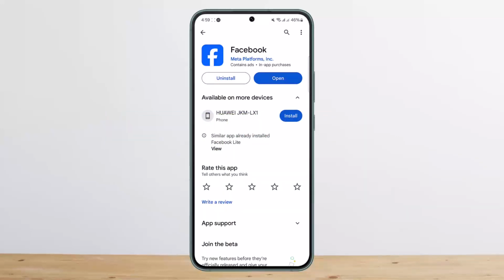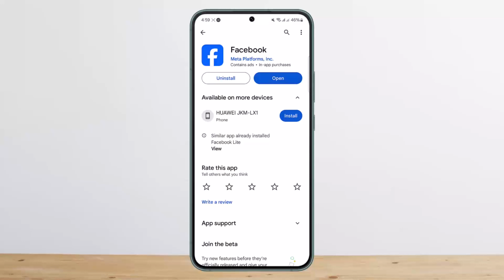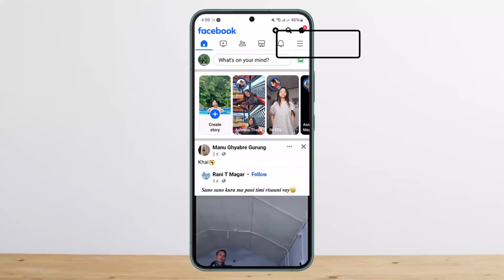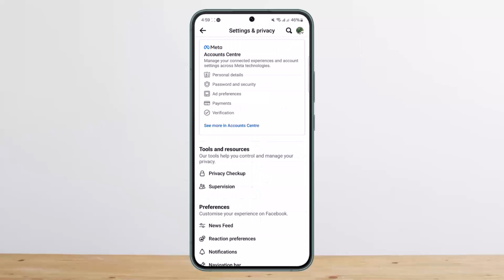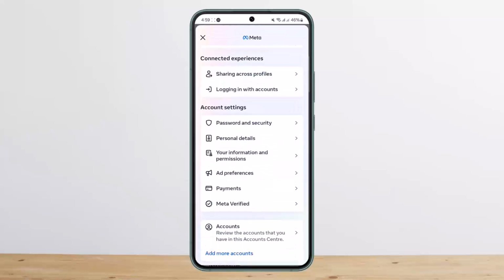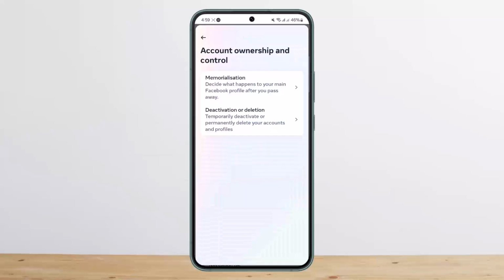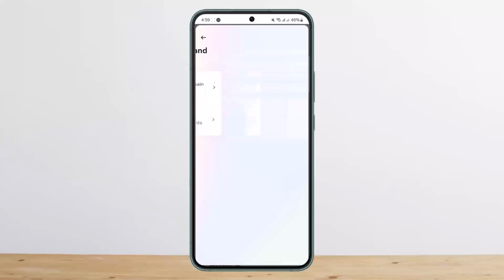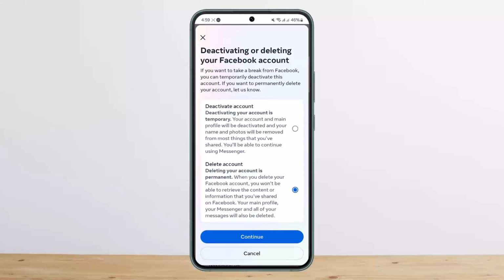How To Delete Facebook Account !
In this tutorial video, I will simply show you how to delete Facebook account . So just make sure to watch this video till the end.

~ Video Chapters:
0:00 Introduction
0:13 Delete Facebook Account
1:00 Outro